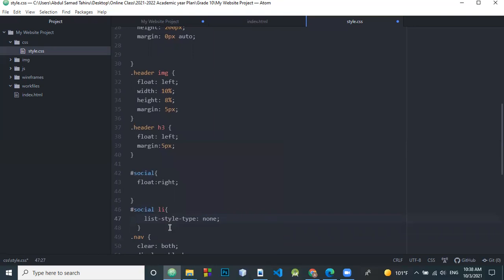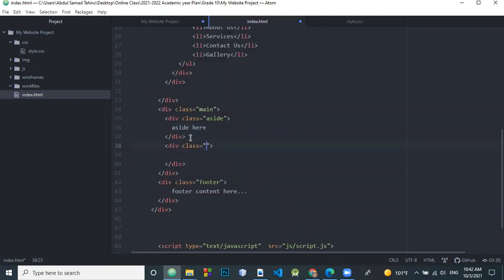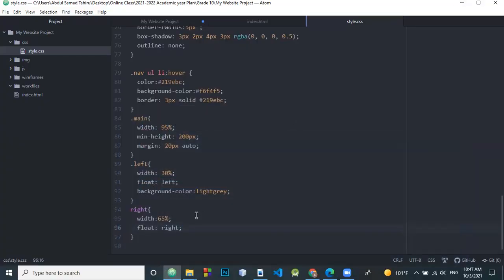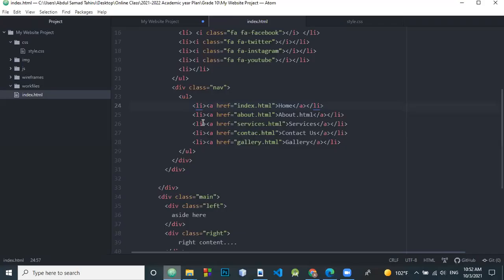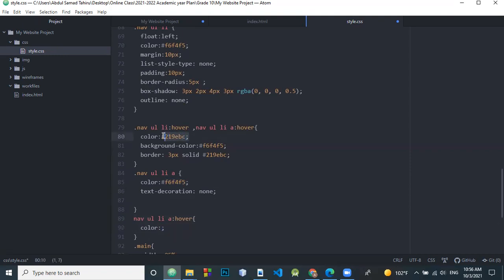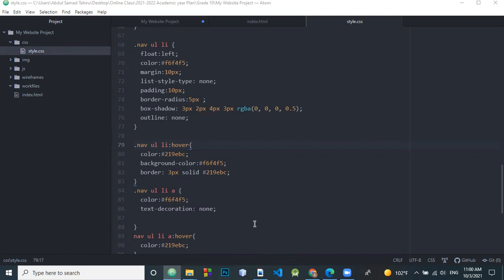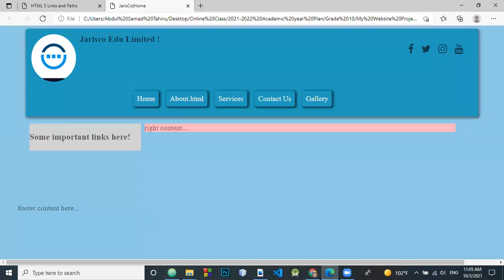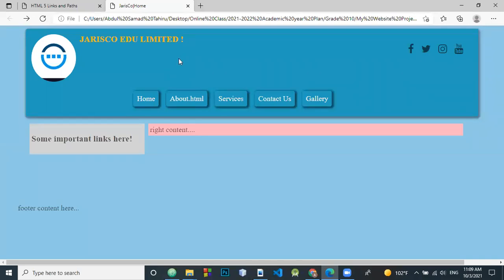Website Project_ Styling the contents part 2